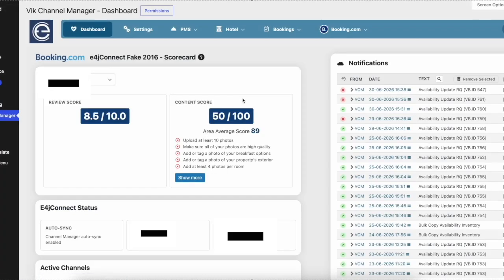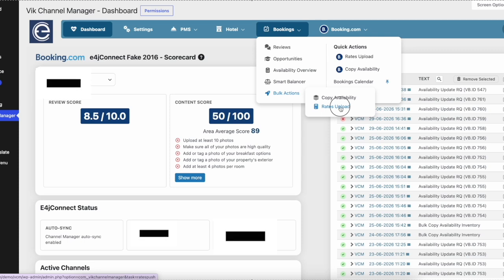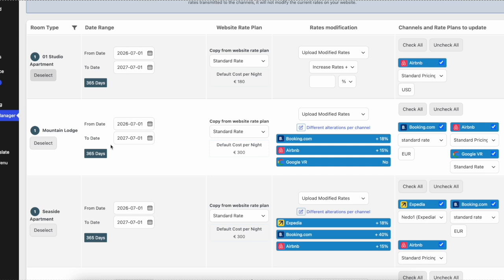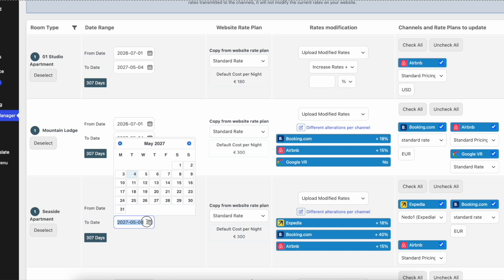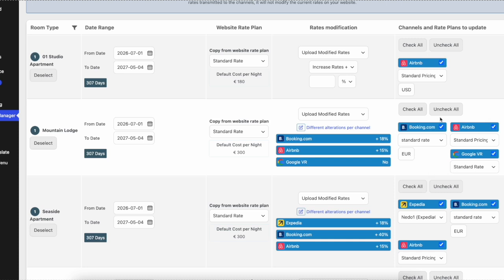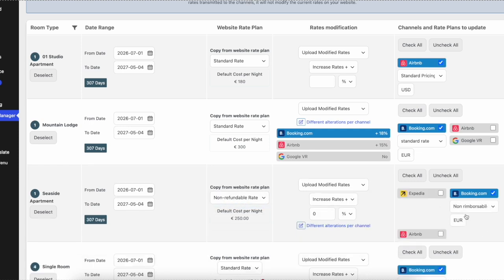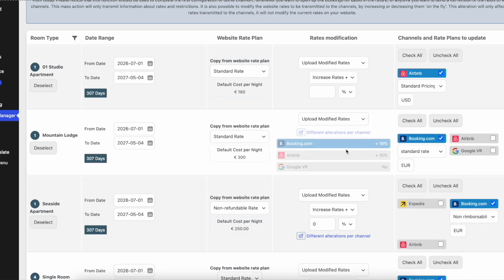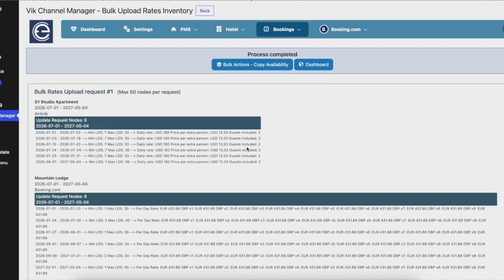Vik Channel Manager Tutorial - Rates Upload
In this tutorial, you'll learn how to use the **Rates Upload** feature to send rates, restrictions, minimum stay requirements, and other pricing settings to your selected OTA channels. Follow the step-by-step instructions to quickly update your rates and ensure your pricing information is synchronized across all connected channels.